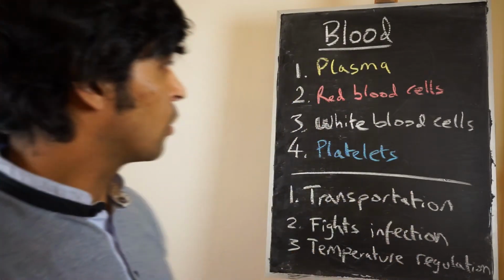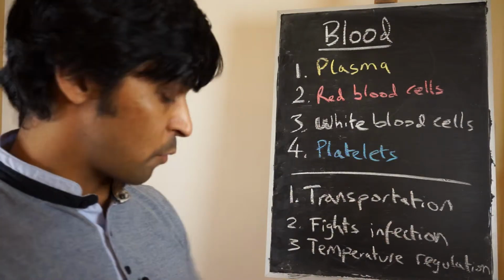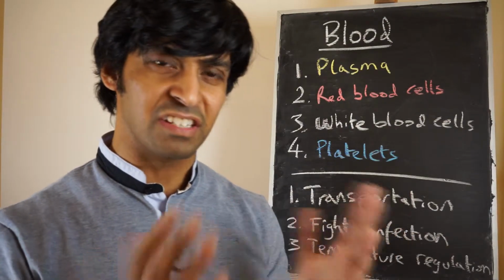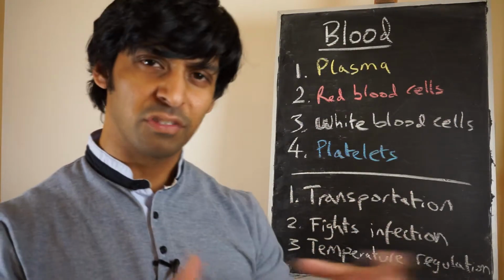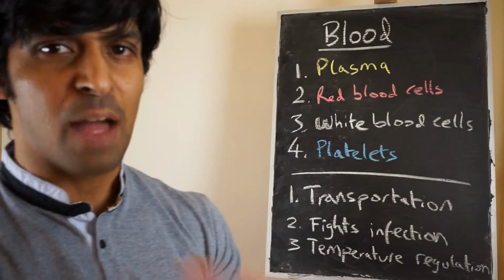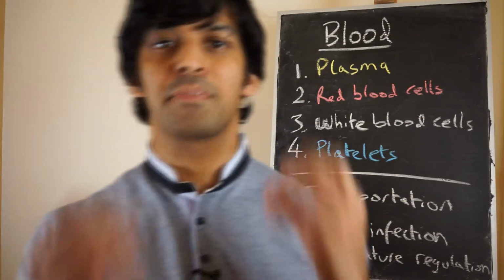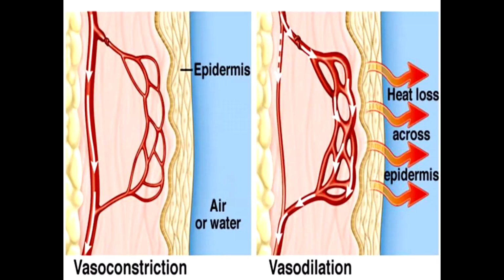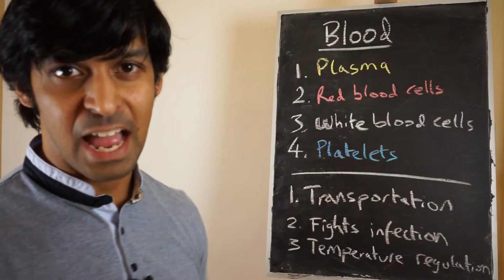Cardiovascular System 4 Components and Functions of Blood